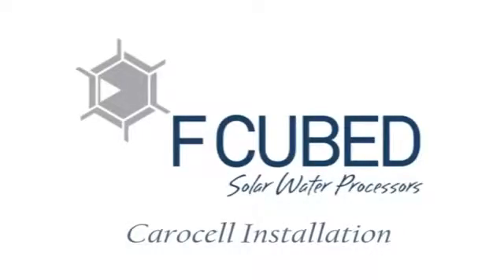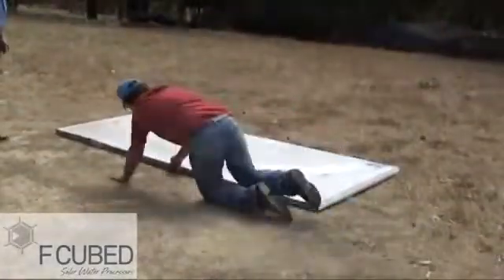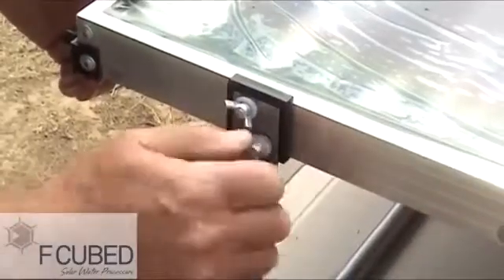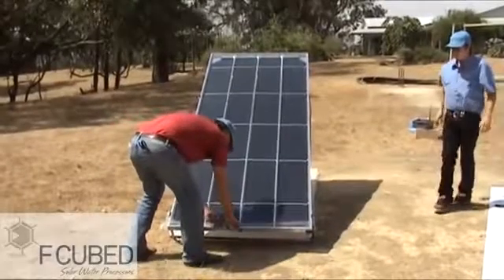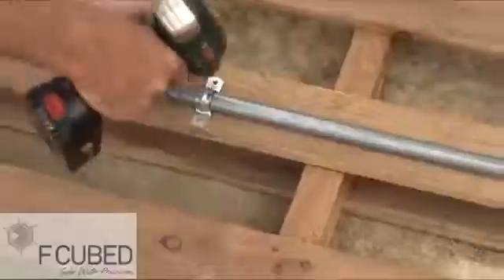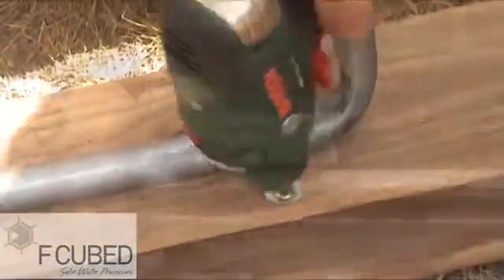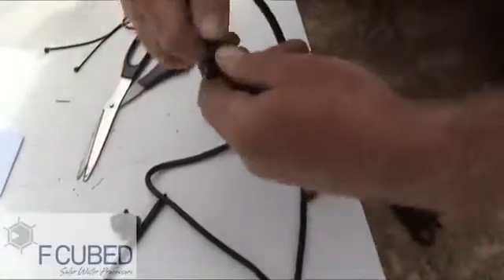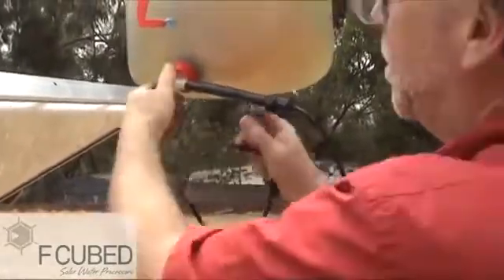F Cubed Carocell Water Panel Assembly & Gravity Feed setup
Carocell Distillation Panels, a low cost environmentally friendly solar desalinating technology.  Carocell direct solar desalination technology emits no green house gas emissions, uses no chemicals, no costly membranes, no filters, no electronics and no ongoing power source is required other than solar radiation.

Carocell produces safe, high quality potable water from any source including seawater, groundwater and contaminated or polluted water. It also incorporates Zero Liquid Discharge (ZLD) technology when Carocell panels are in a series, which converts waste brine into drinking water and valuable fractionalised salts (sodium chloride and magnesium chloride -- used for dust suppression in the mining industry).

Carocell is the most efficient and cost effective product of its kind. Preliminary independent testing by world-renowned engineering firm ARUP found Carocell to be almost twice as solar efficient as comparable products. When combined with ZLD, Carocell is also significantly cheaper than commonly used reverse osmosis technology.

Low cost, robust, modular solar panels can be ground or roof mounted. The design enables multiple panels to be connected together to produce larger quantities of distilled water from a single source. The panels can be supplied individually or in bulk. Single panels are ideal for family use, a series of panels will provide for a village or the panels can be set up as a large scale water farm.

Carocell's increased efficiency (65% with peak efficiencies above 80%) over other solar distillation products (30 -- 40%) is a combination of the proprietary materials used to dramatically increase the temperature of the feed water on the solar collector which enhances the evaporation / condensation processes inside the panel.